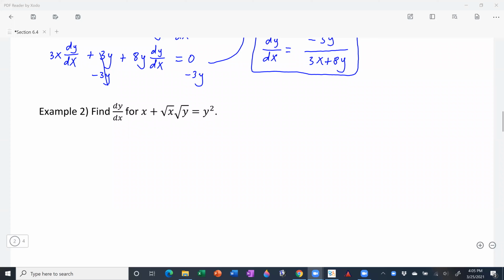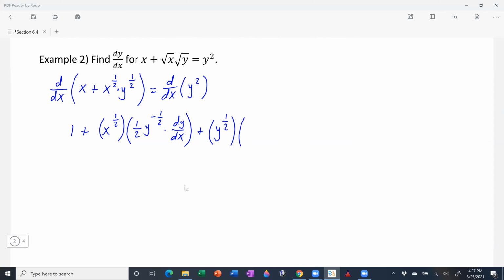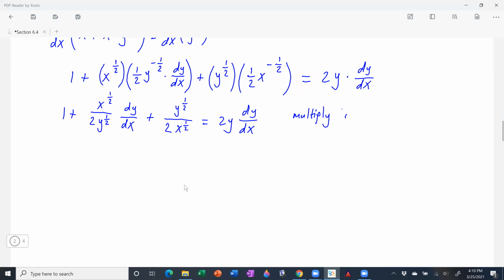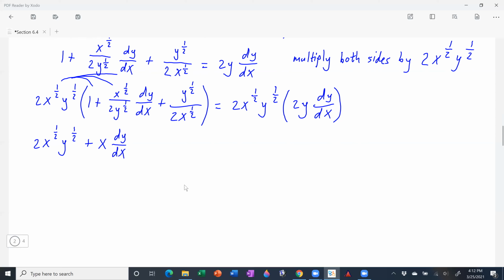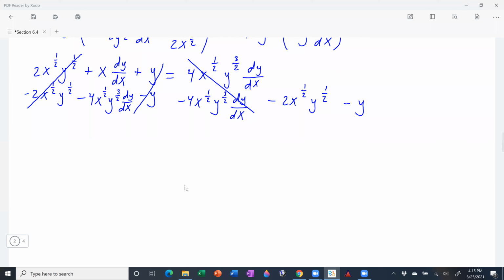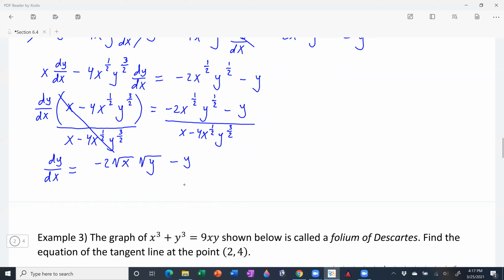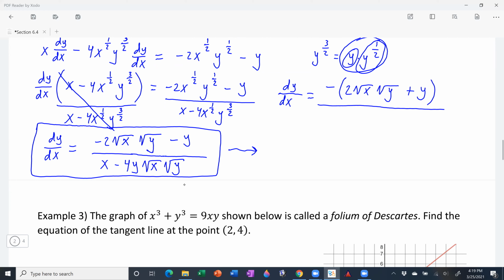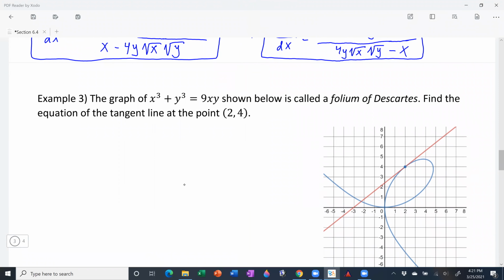Math 70 Section 6.4 (Part 2)